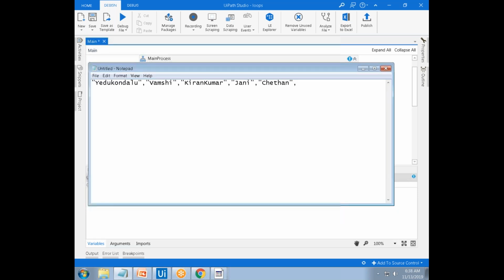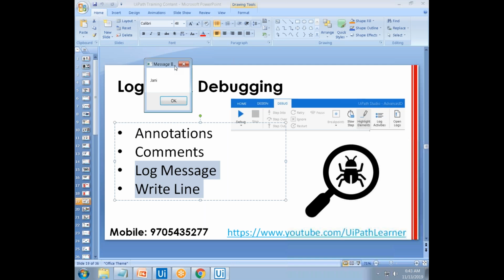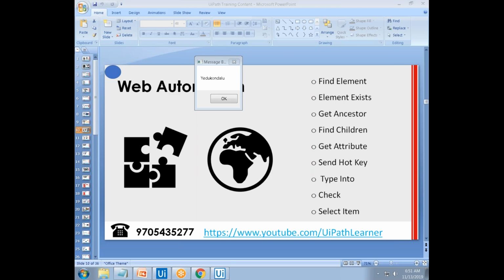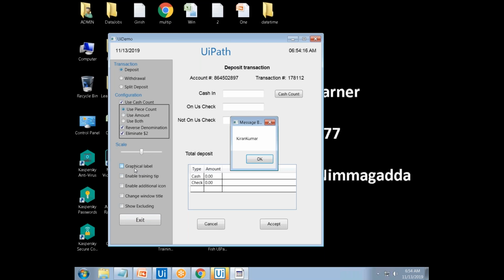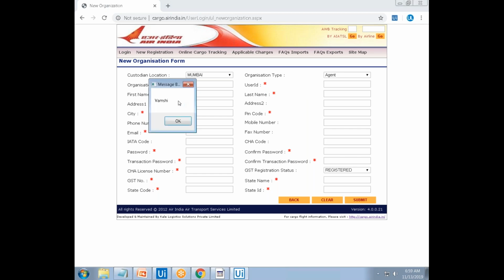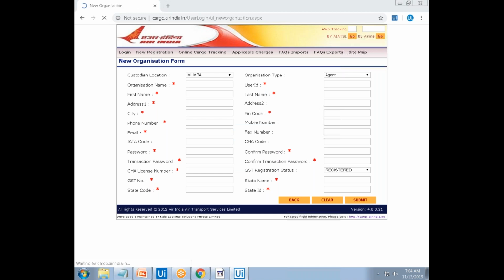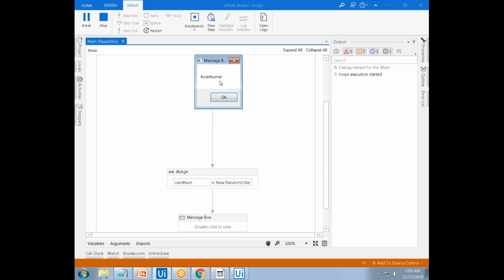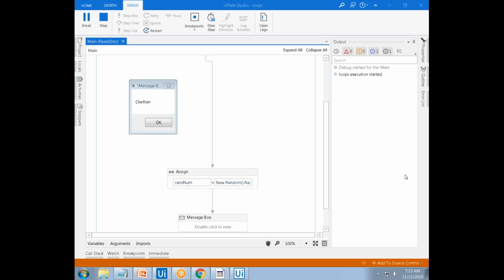UiPath Interview Questions and Answers | Random Interview Questions | UiPath Learner